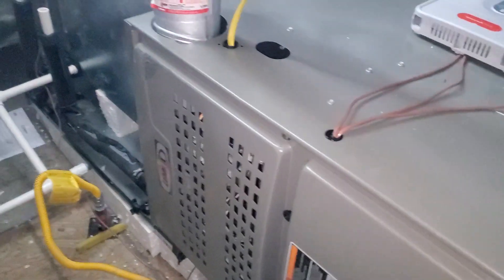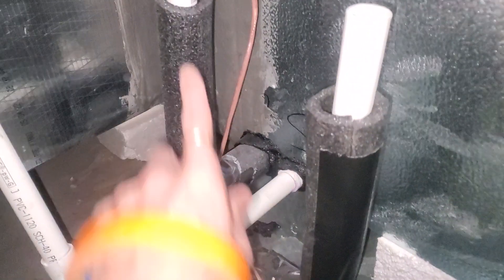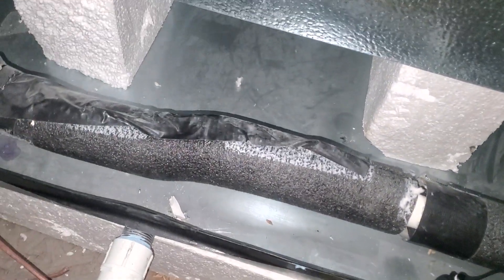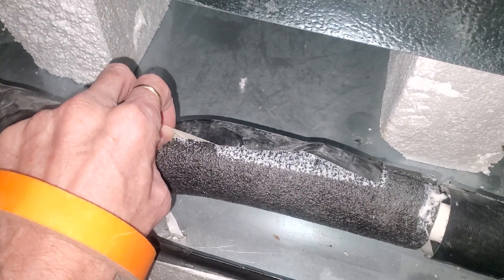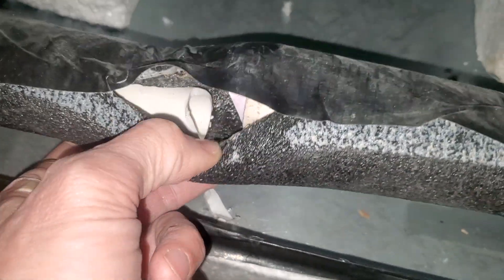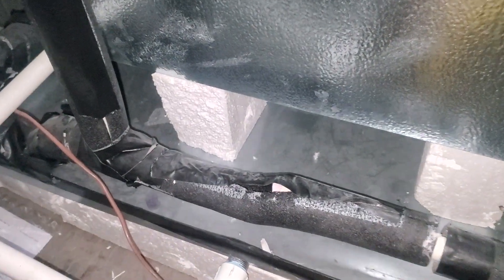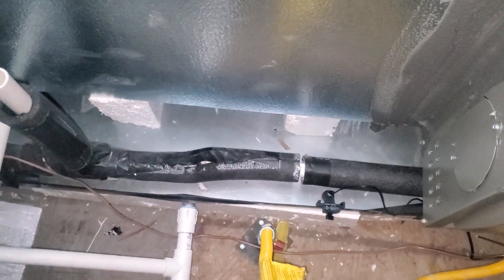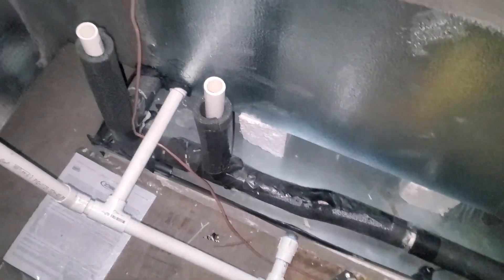New home construction big fail, easy fix! When the HVAC tech screws up and tries to hide it.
How does a drain line break like this? Most likely somebody stepped on it while trying to climb over the air conditioner. And anyone stepping on and breaking a drain line would probably instantly know that they screwed up, but nobody wants to be responsible for it so they leave it. That means the homeowner is the one who ends up having to pay. Good thing this house is in the final stages of construction in the builder can get this fixed before the homeowner moves in!